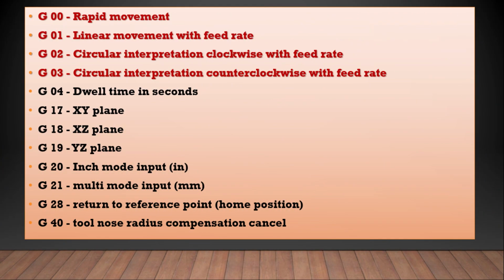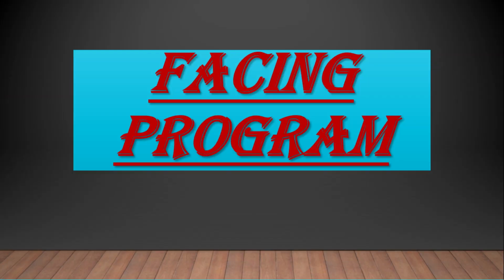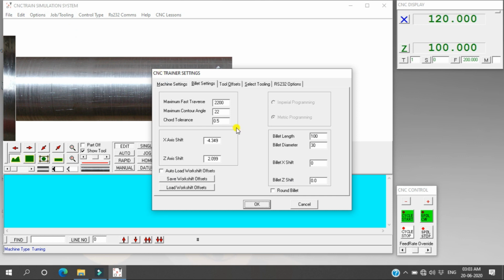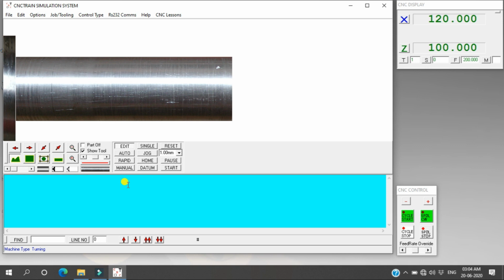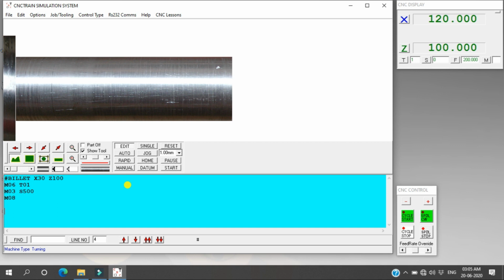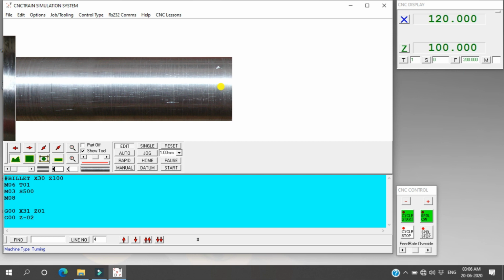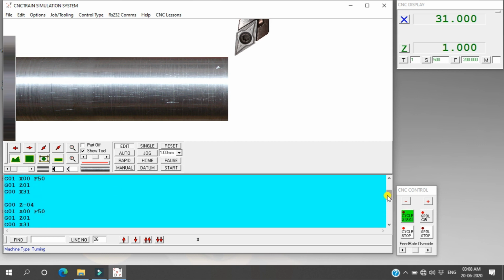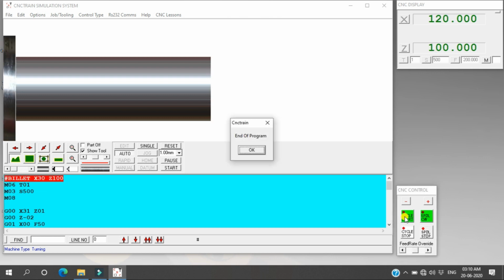HOW TO WRITE A CNC PROGRAM IN TURNING MACHINE FOR FACING OPERATION ( EXPLANATION ) !!!!!!!!!!!!!!!!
HII GUYS WELCOME IN MY YOUTUBE CHANNEL " ROYALGENIUS "
In this video we learn about how to write a CNC PROGRAM FOR FACING OPERATION in cnc software ( in this video i use CNC train ) & what is the G-codes & M-codes where we use this & other information about cnc programing !

plz.. give suggestion & comment in comment section.